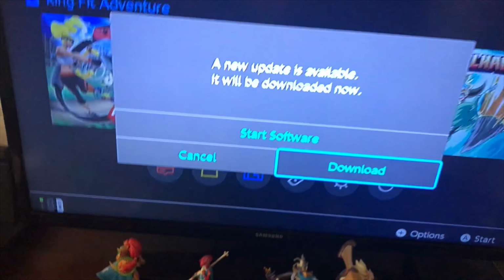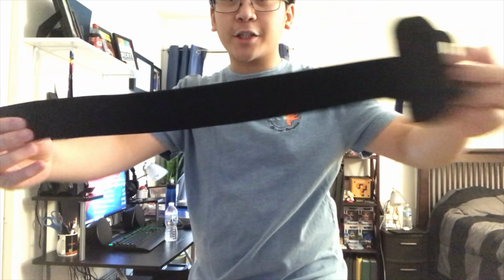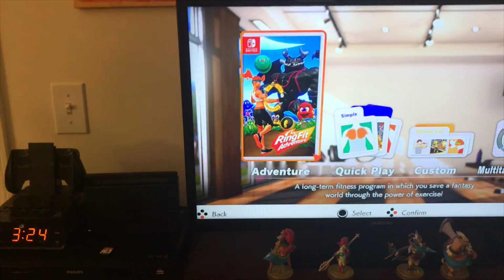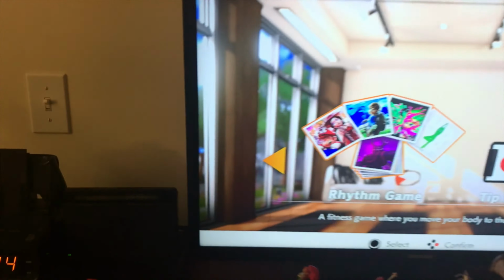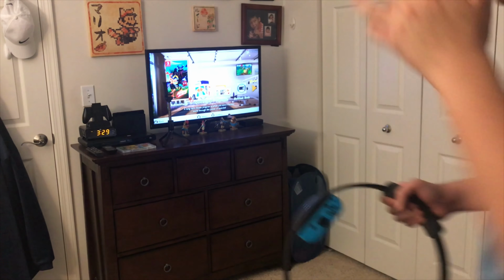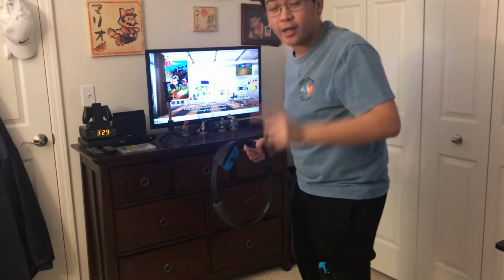BEAT SABER ON NINTENDO SWITCH! (Ring Fit Adventure Update)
Ring Fit Adventure on the Nintendo Switch was recently given a free update that included a new mode called "Rhythm Game". The one noticeable thing about this new mode is that it looks a lot like the hit VR game, Beat Saber.